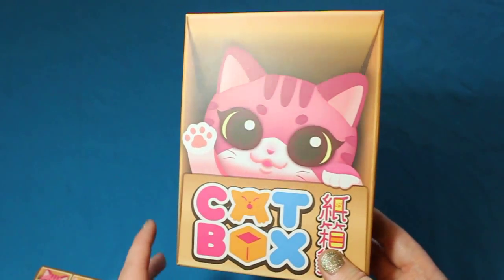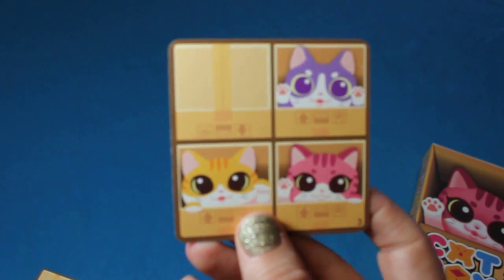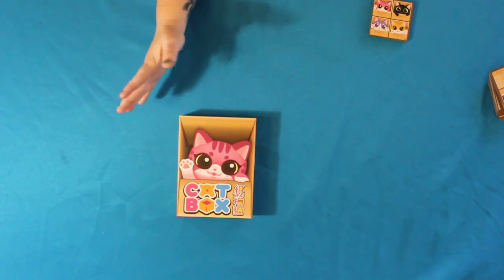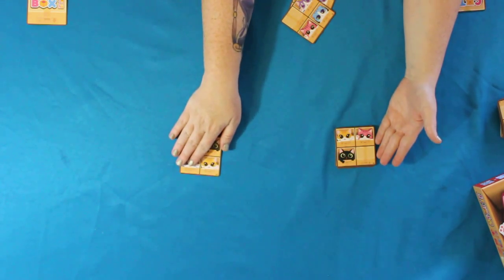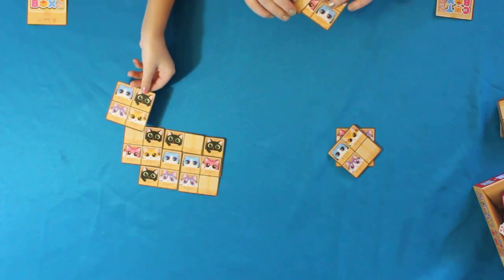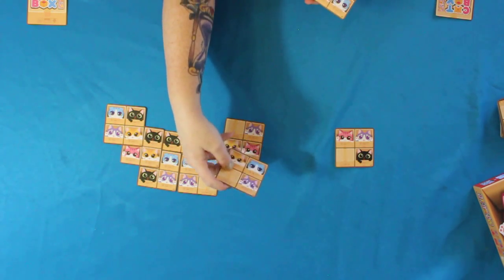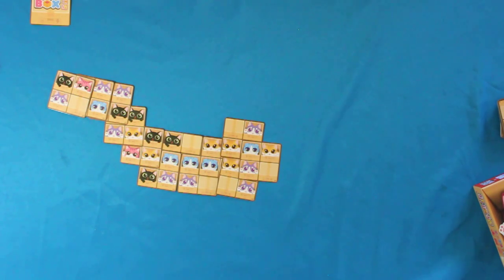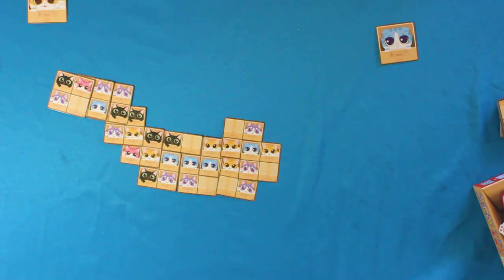Cat Box the Card Game Review and Let's Play. Coming to Kickstarter Soon!!!!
Cat Box by Grail Games is coming to Kickstarter this month! A fun family friendly cat themed puzzle game. Check it out!